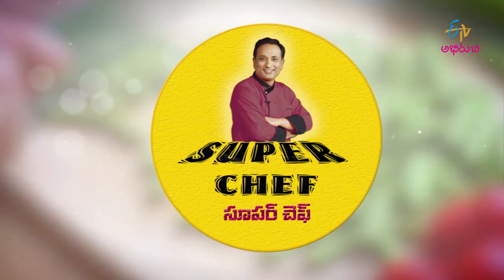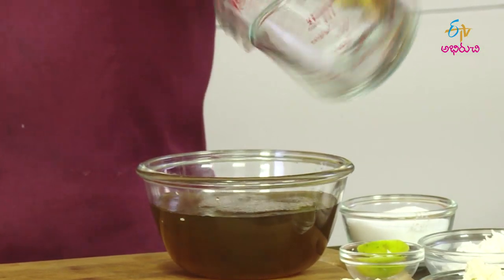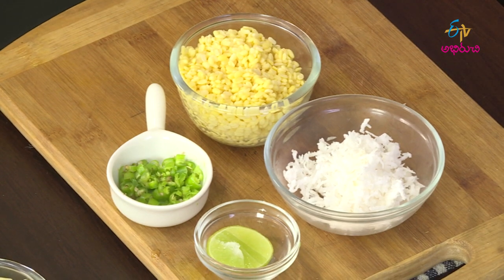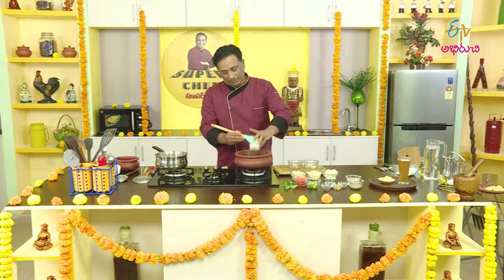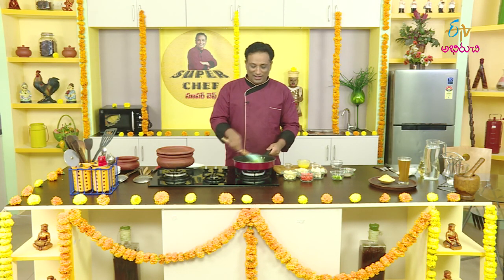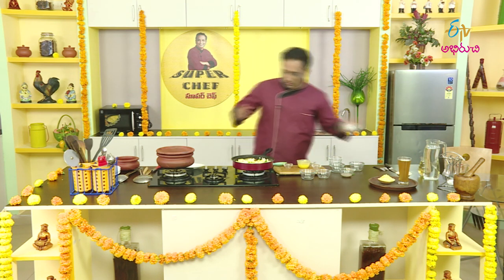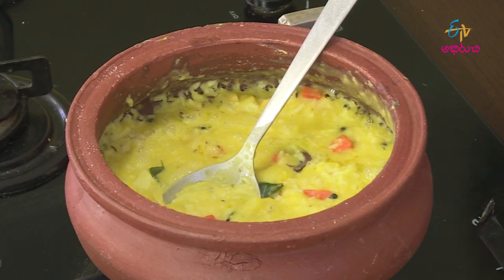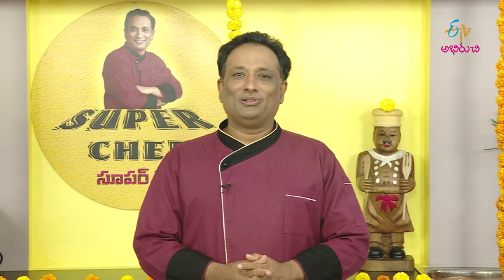Mixed Vegetable Kichidi | Super Chef | 2nd April 2020 | Full Episode | ETV Abhiruchi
Mixed Vegetable Khichdi | Vegetable Khichdi in Telugu | Mix Veg Khichdi | Vegetable Khichdi Recipe

Chef Sanjay Thumma presents us with the recipe of Mixed Vegetable Khichdi using pigeon pea, moong dal, rice, potato and some flavored ingredients on this special festival of Sri Rama Navami.